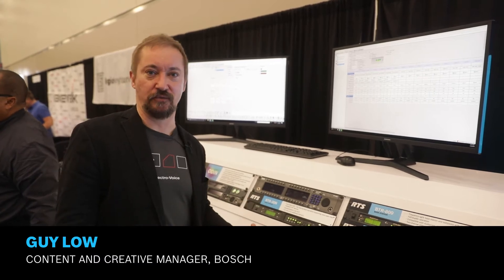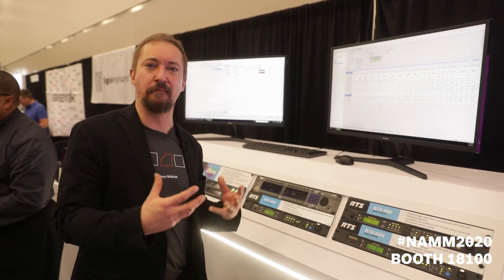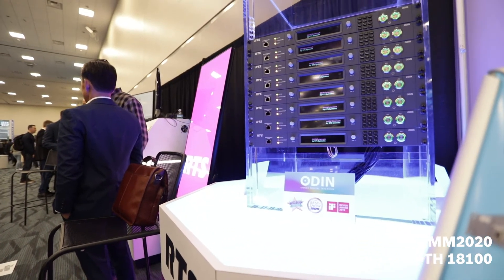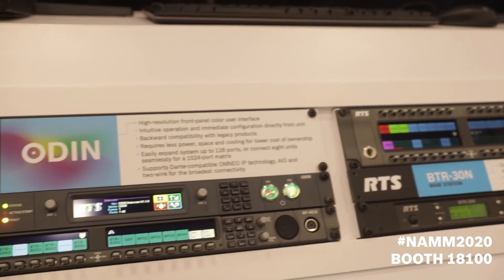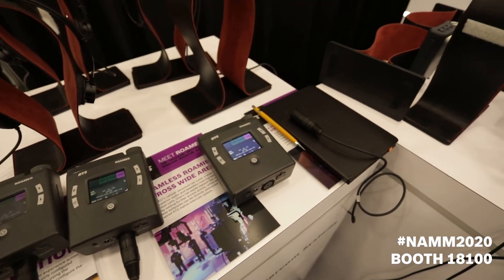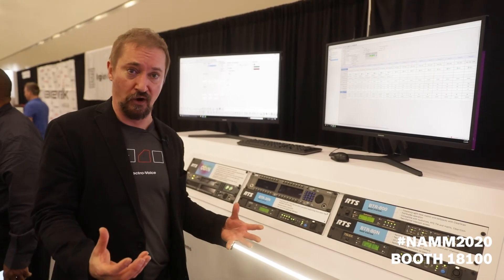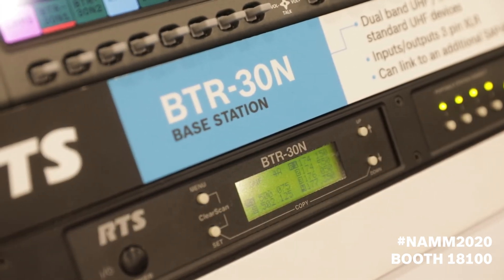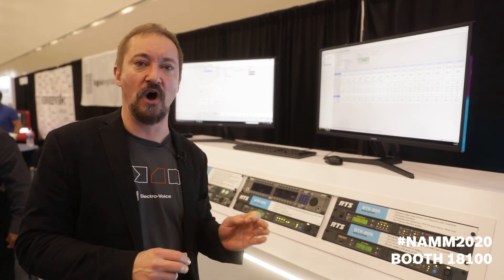RTS - at nammshow for the first time!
NAMM 2020 marks the first time we've attended NAMM with a standalone booth. Guy Low talks us through why it's important we're here.